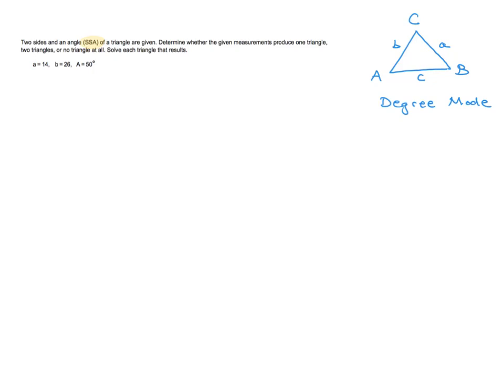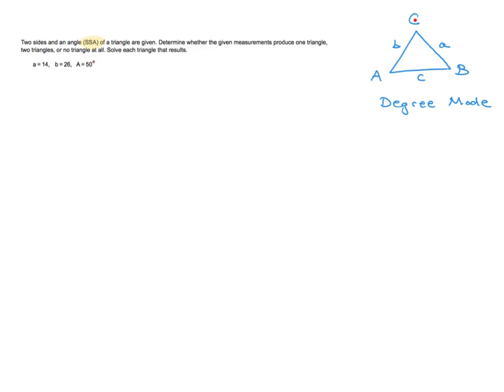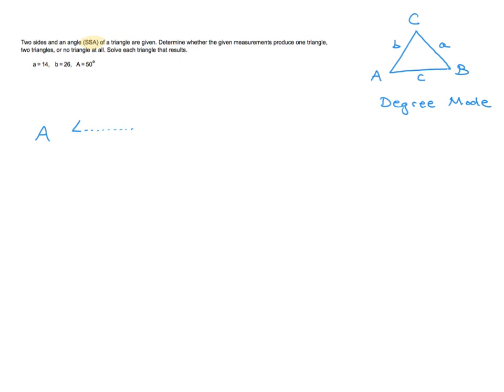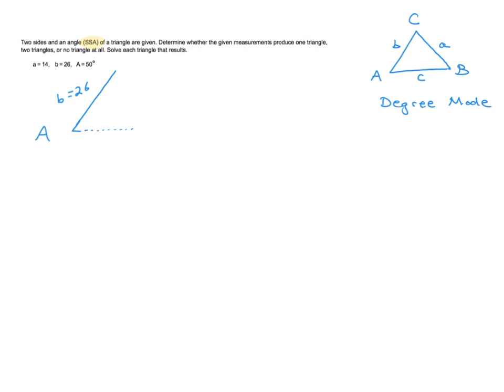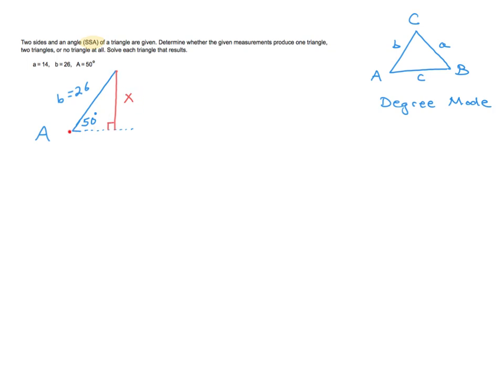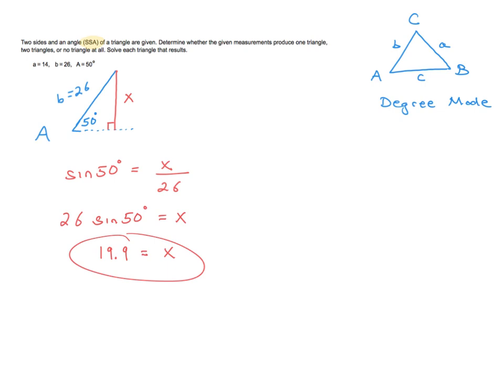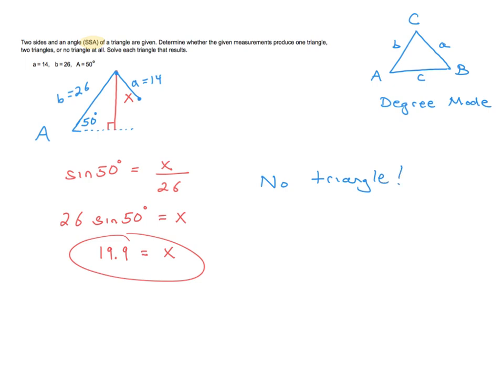Homework 6.1 Question 6